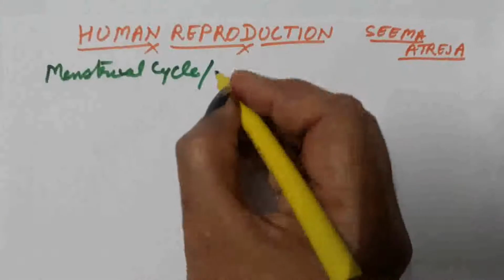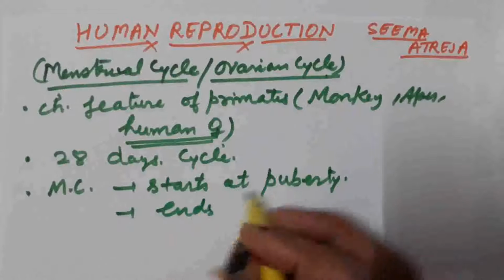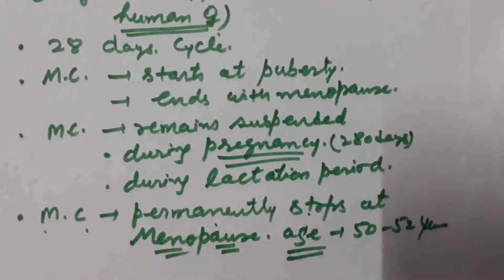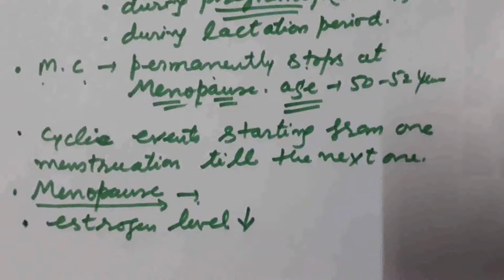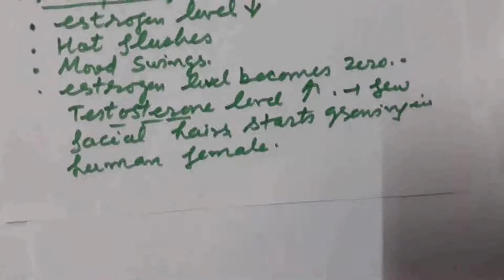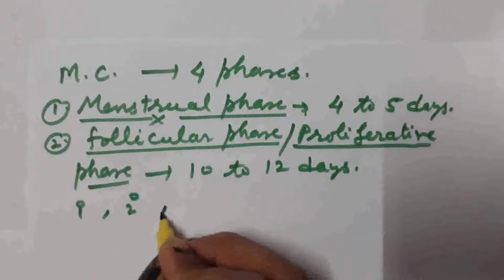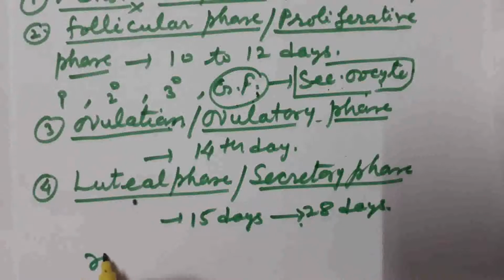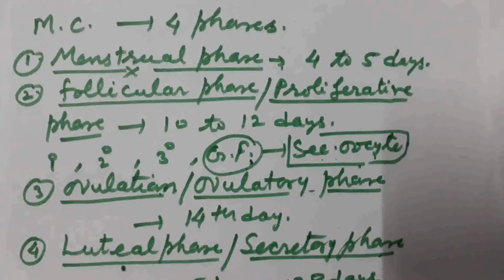HUMAN REPRODUCTION # MESTRUAL CYCLE # INTRODUCTION # CBSE # NEET